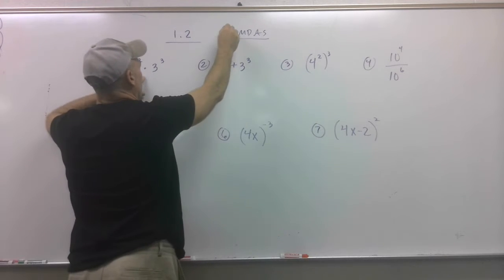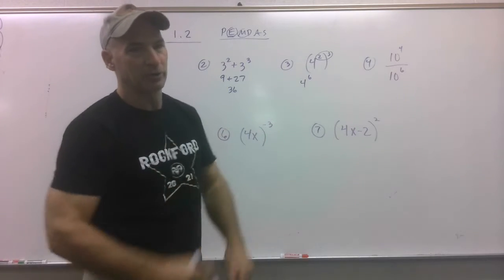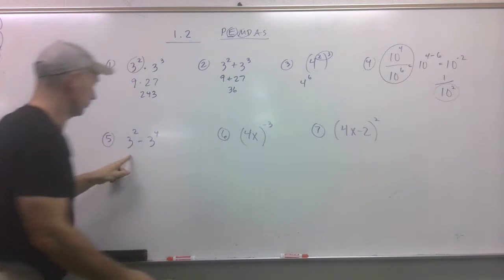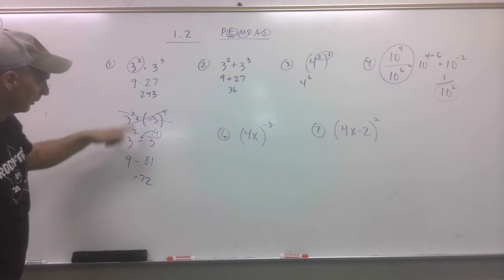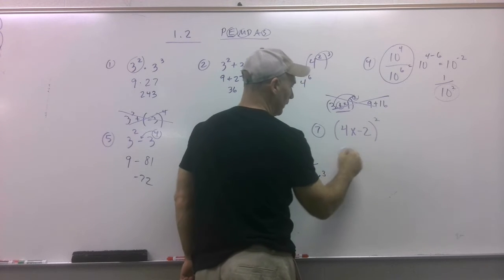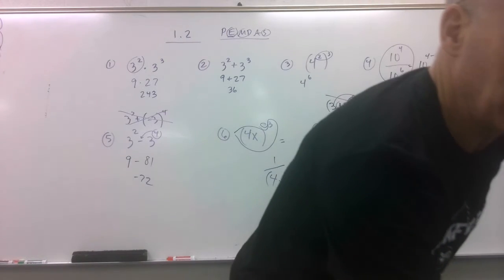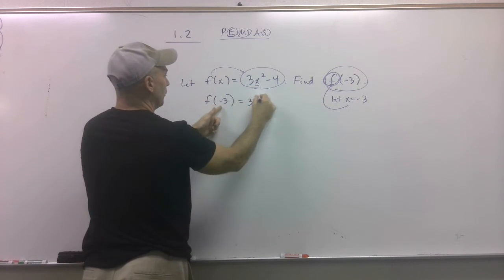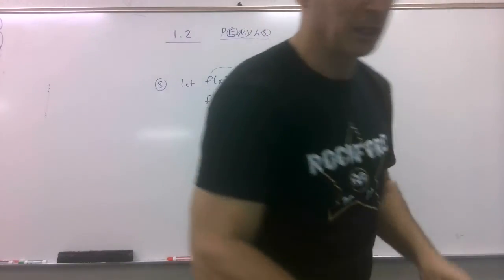Pre Calc 1.1.2 Example Probs: Properties of Exponents and Finding equation of Linear graph